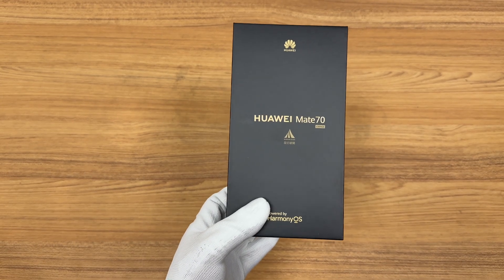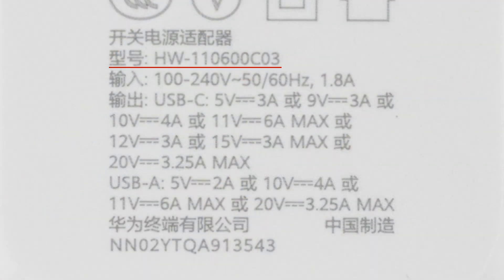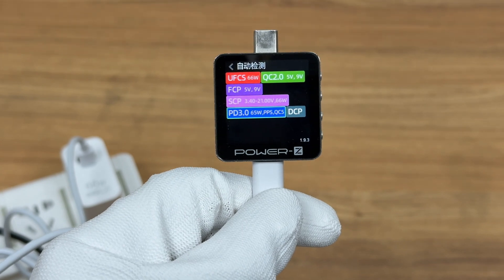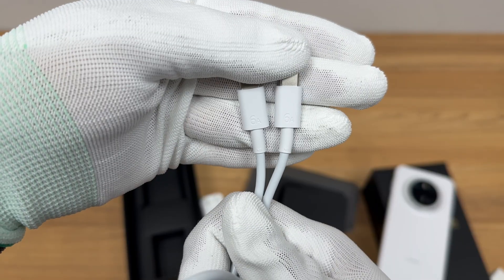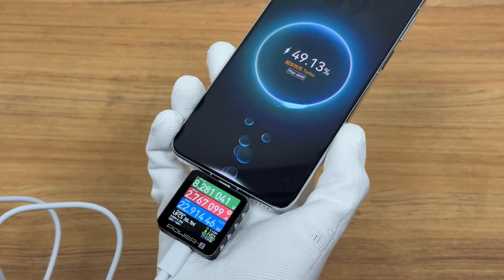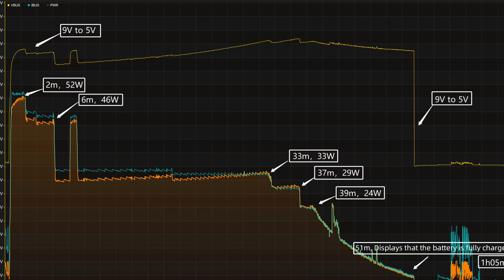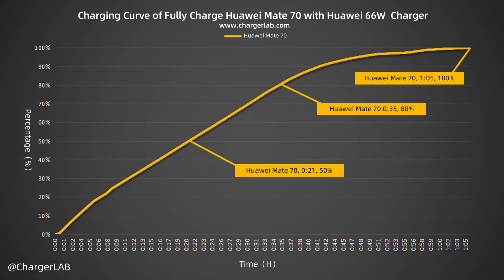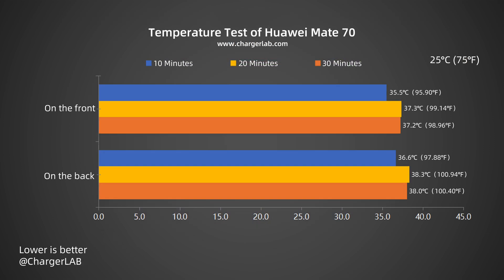5300mAh + 66W | Charging Review of Huawei Mate 70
Introduction
Previously, ChargerLAB introduced the Huawei Mate 70 Pro+, whose outstanding appearance design, performance configuration, and imaging capabilities are impressive. So, as the standard version of the Mate 70 series, can it continue its high-level flagship performance?
Huawei Mate 70 is equipped with a Kirin 9010 chip, a 5300mAh battery, and supports 66W Huawei Super Fast Charge, 50W Huawei Wireless Super Fast Charge, and wireless reverse charging. Next, let’s take a look at its charging performance.

Chapter
0:00 Intro
2:53 Compatibility Test
3:35 Full Charging Test
4:34 Temperature Test
5:33 Summary